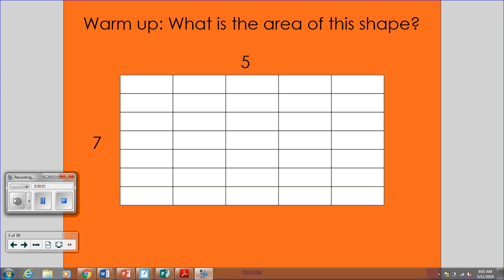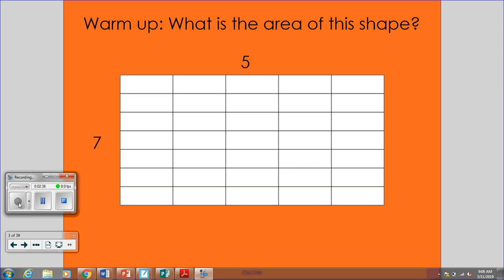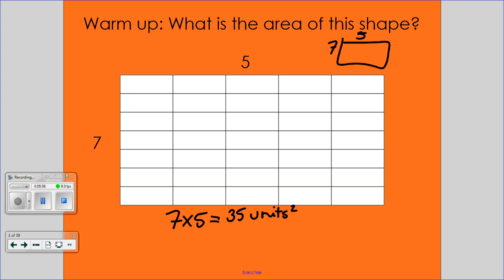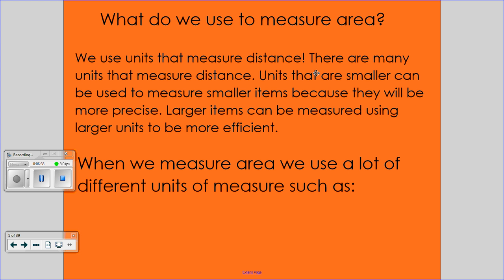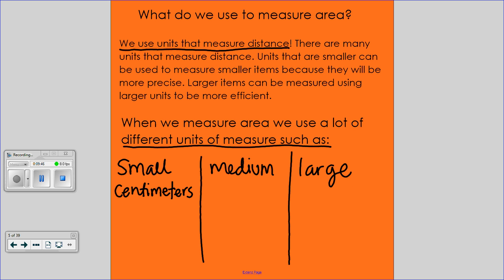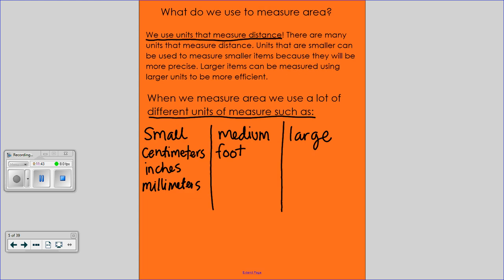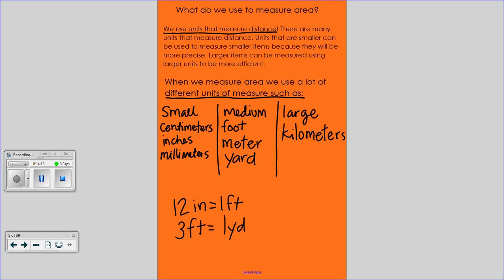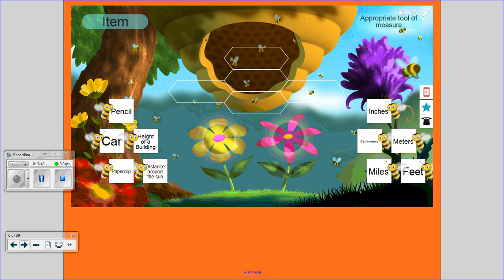Units of Area